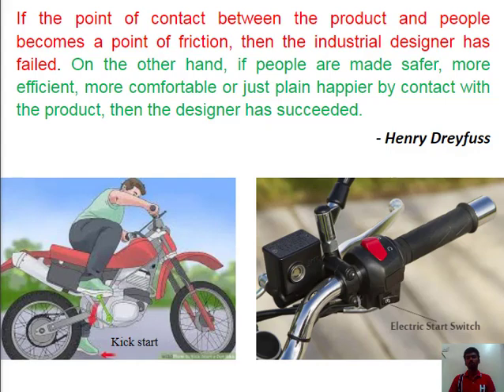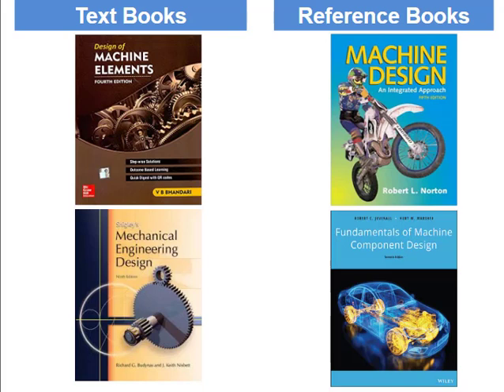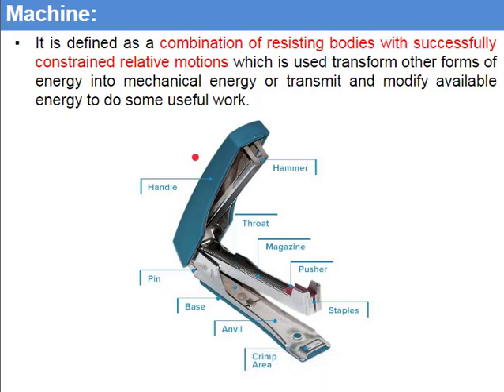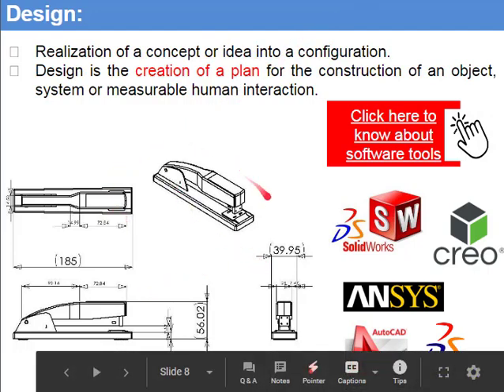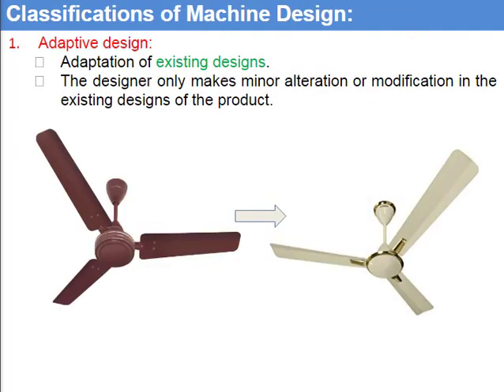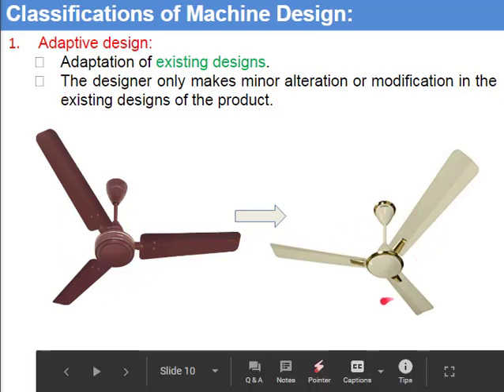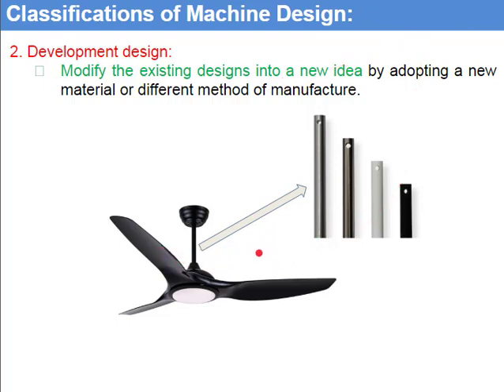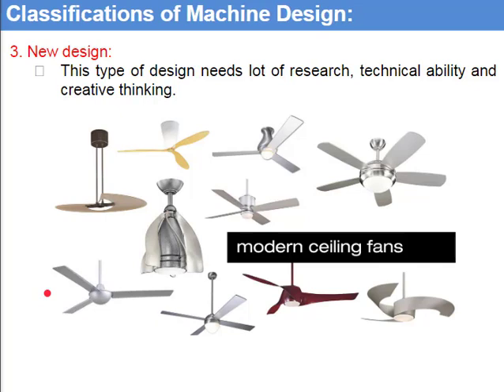Introduction of Machine Design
This video explains about Definition of Machine, Design and Machine Design, and Classifications of Machine Design.